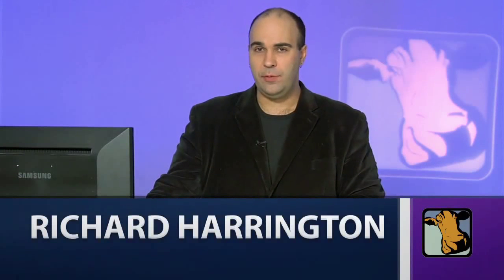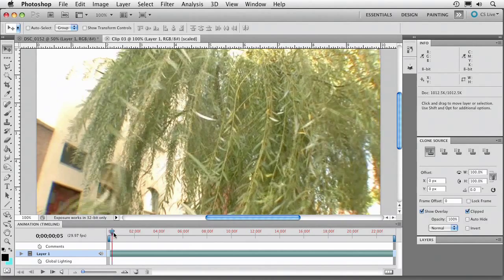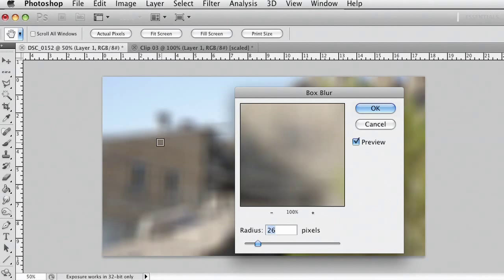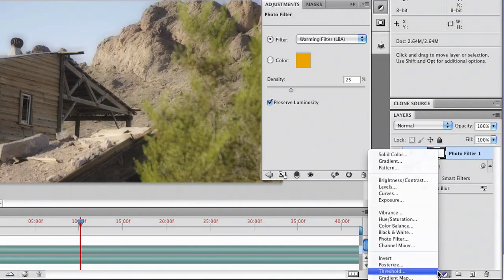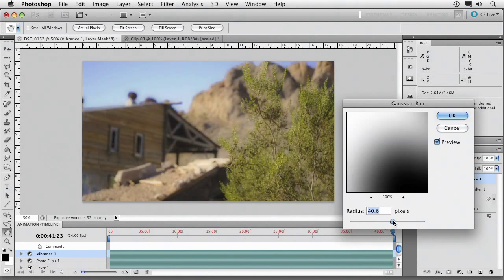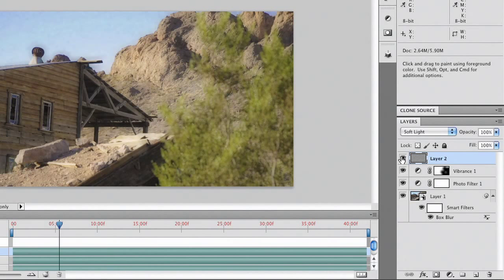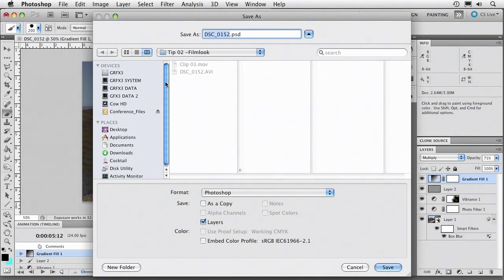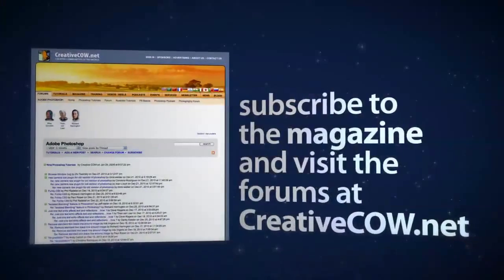Photoshop and AE: Creating a Film Look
In this PS tutorial Richard Harrington uses Adobe Photoshop Extended CS5 to work with footage files and create a film look. Richard uses smart filters, masking, grains and a vinette to create the final look. After Effects is used to batch render the final composition.